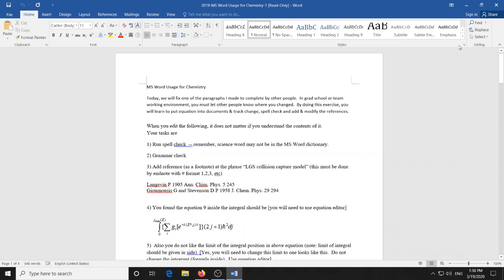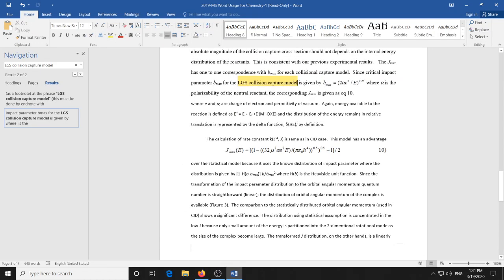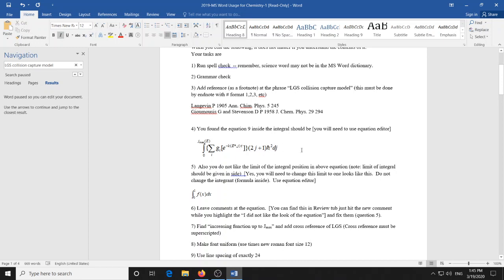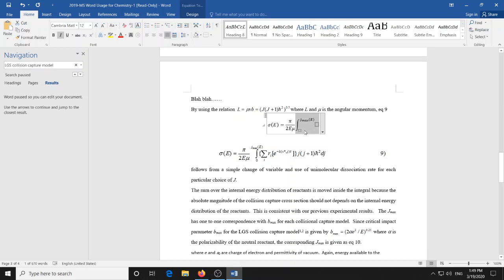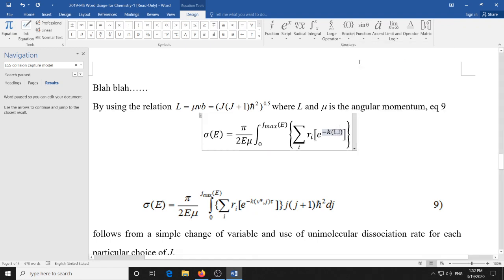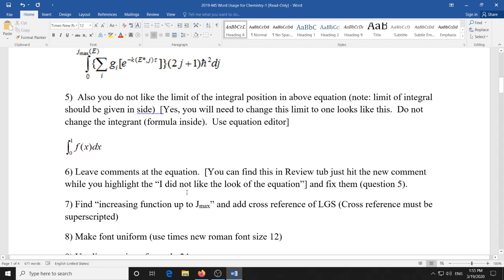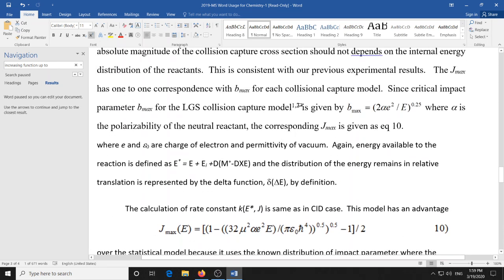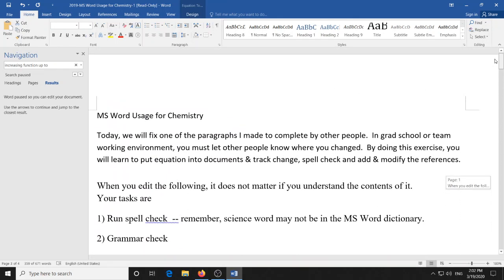MS word usage